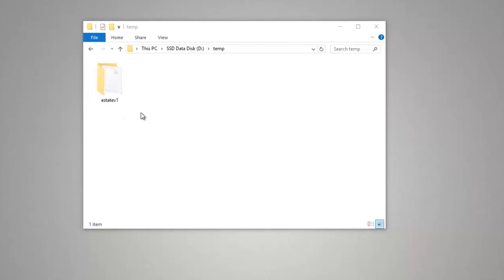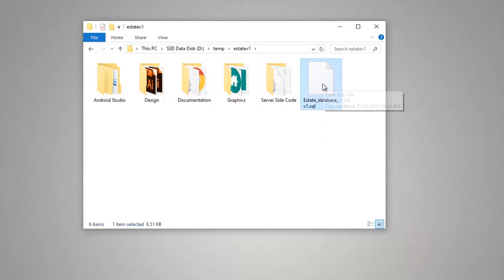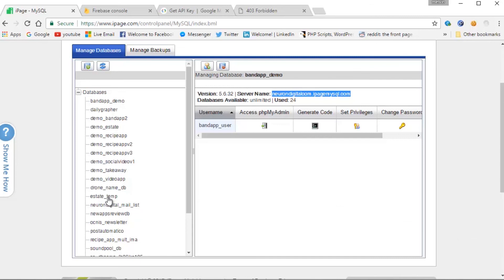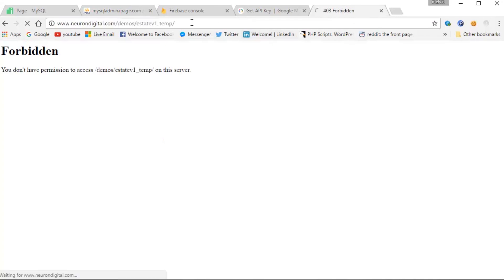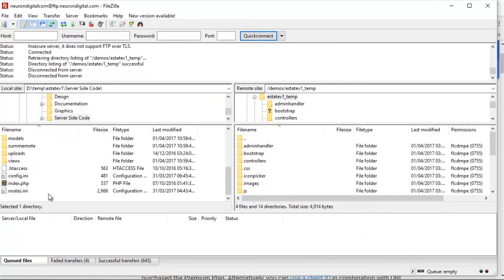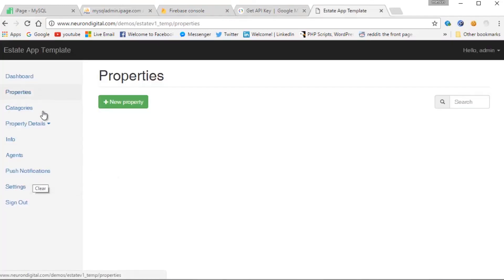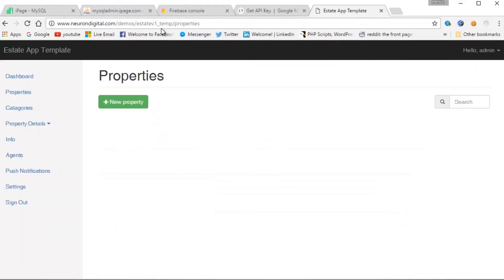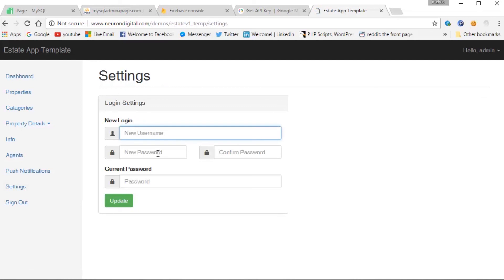Estate - Server Side Setup Tutorial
Estate is a real estate listing app template for Android, to list and find properties, houses, homes and agents. Includes all required source code.

The template, created in Android Studio, enables you to create your own real estate Android App ready with property list view and map view, Lists (categories), Deep link sharing, search, filter, Admob Ads, Push Notifications, RTL Support, In-App purchase, agent lists, video and image support and much more.

The customisation of the app and setting up of the Admin Page is all explained in 2 separate video tutorials and online documentation.